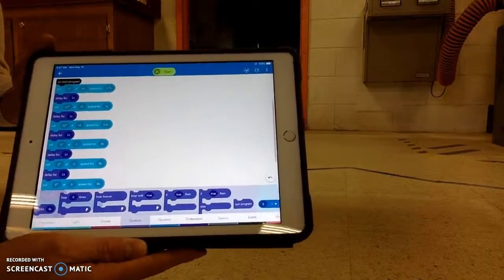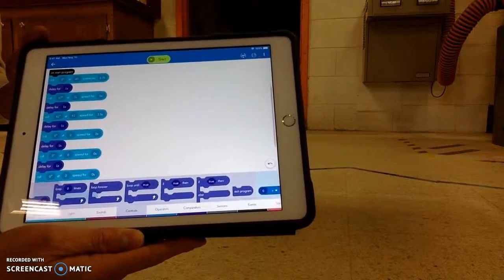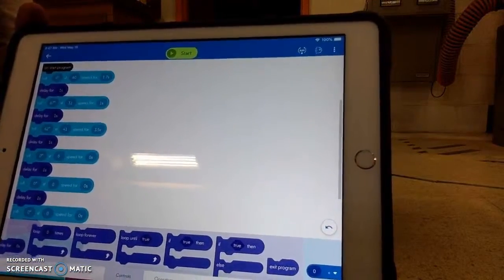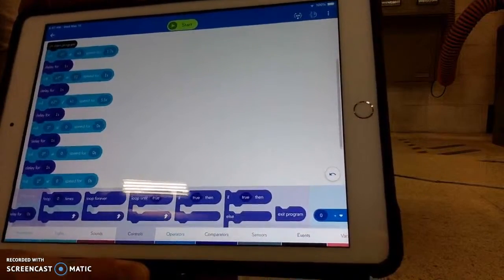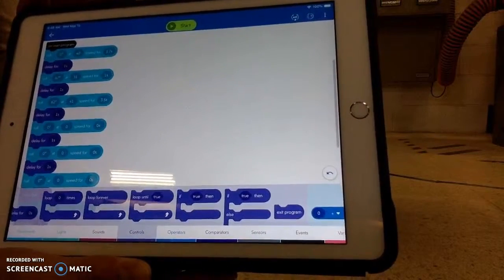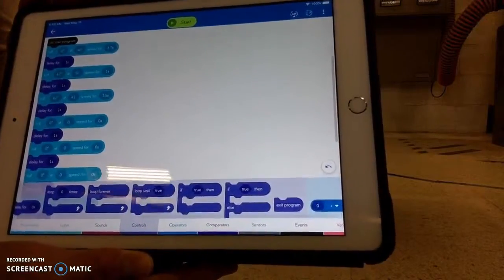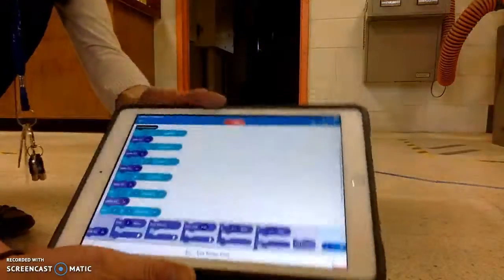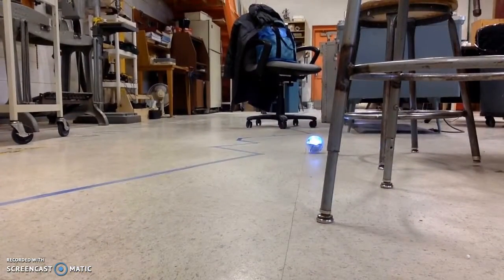Sphero Oregon Trail tutorial